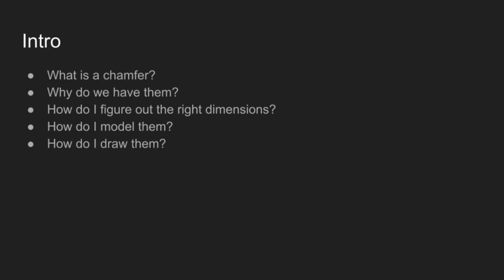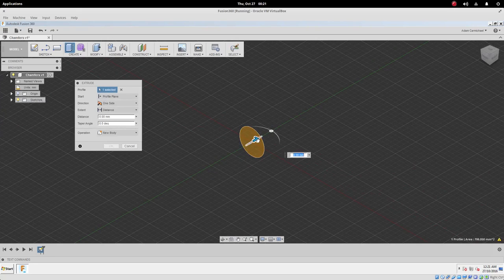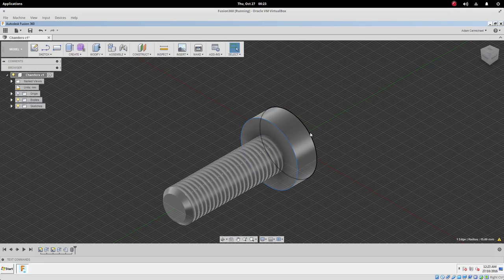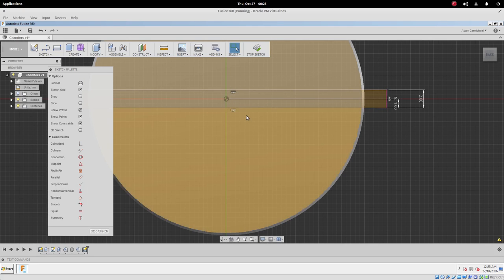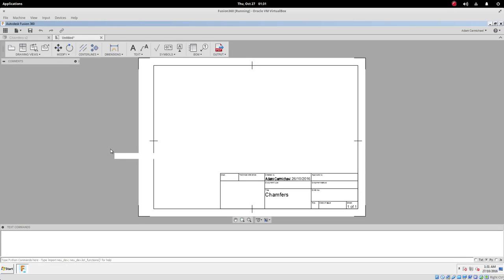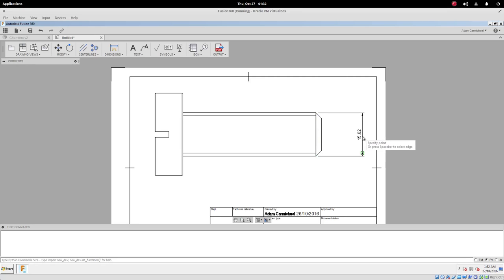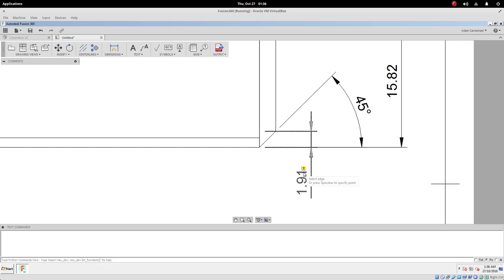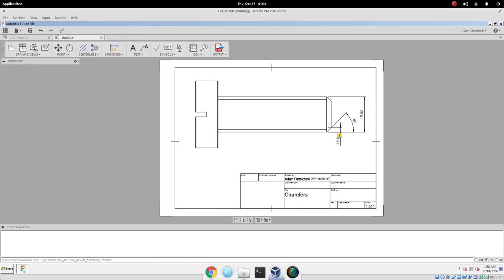MECH::CAD::Chamfers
If you have never heard of a chamfer, here's what they are. (If you're a chamfer pro, you might want to skip this video).

* What is a chamfer?
* Why do we have them?
* How do you model and draw them in Fusion 360?